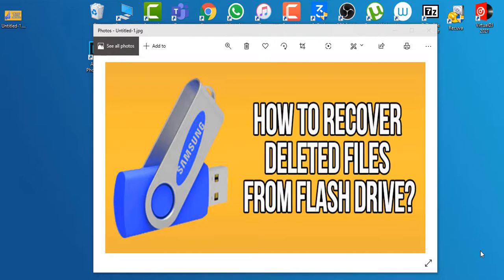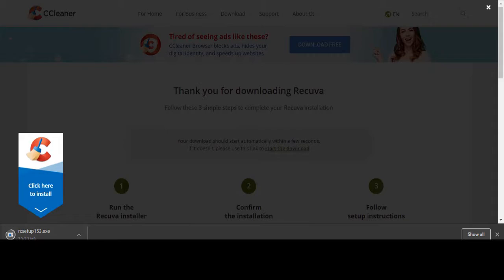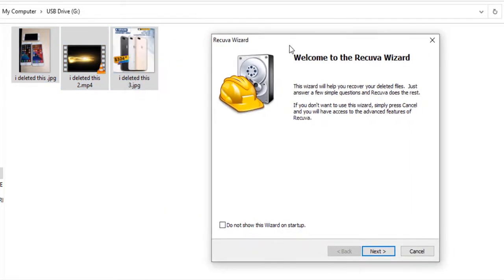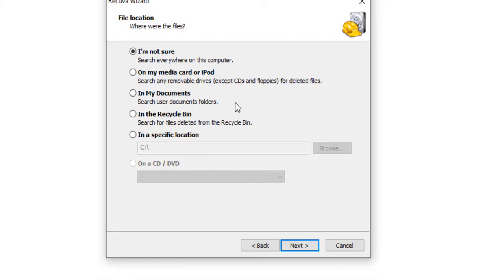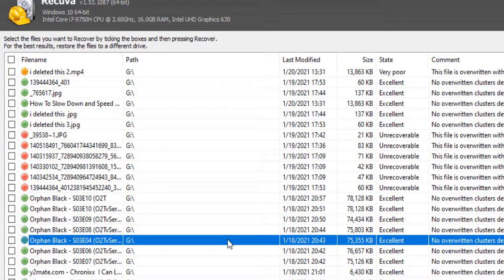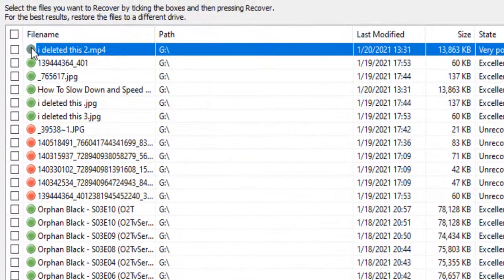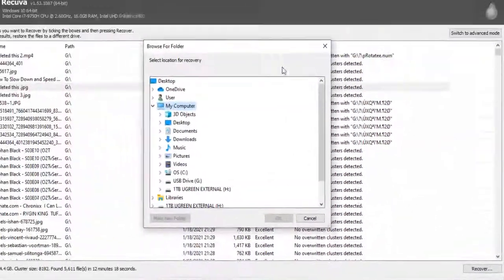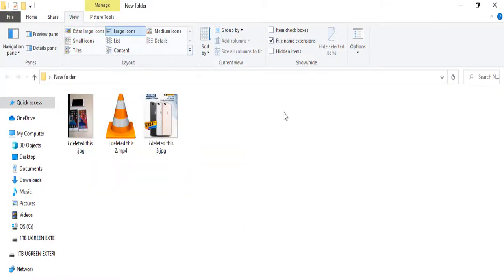How to recover any deleted files from Flash Drive, Recycle Bun, Computer for free!!!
Recover Deleted Files With Recuva

have you ever accidentally deleted an important file? Lost something important when your computer crashed? This is the solution to that problem. The Recuva software recovers files deleted from your  computer, flash drive, Recycle Bin. This method is free..

TLT Studio